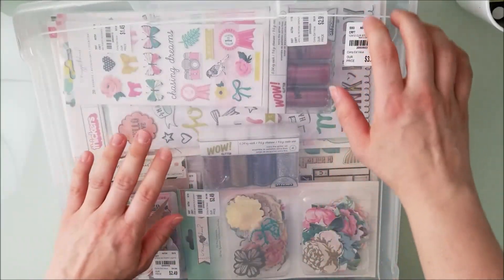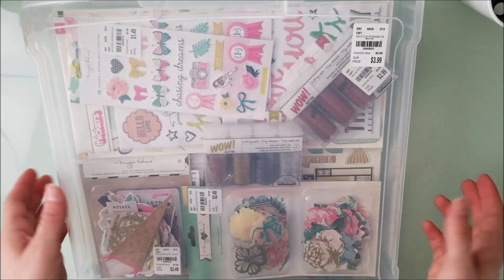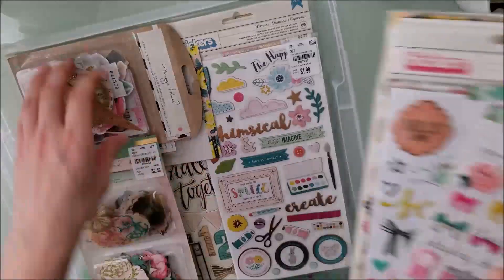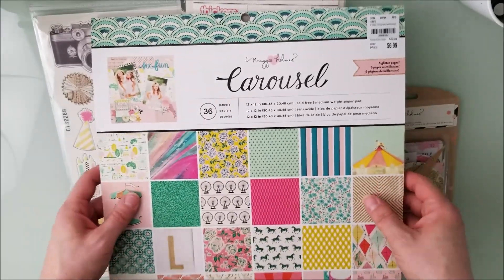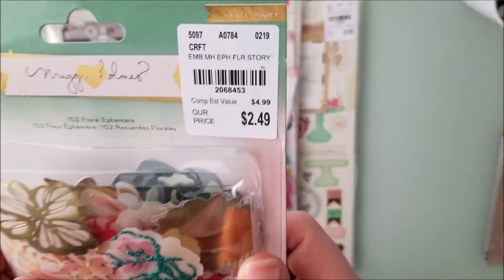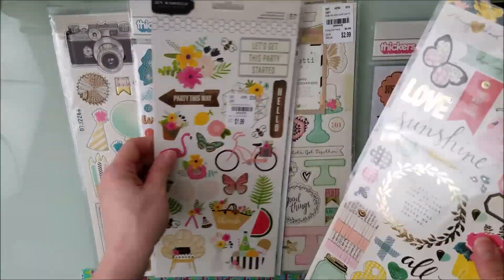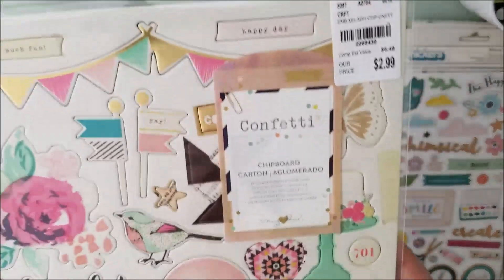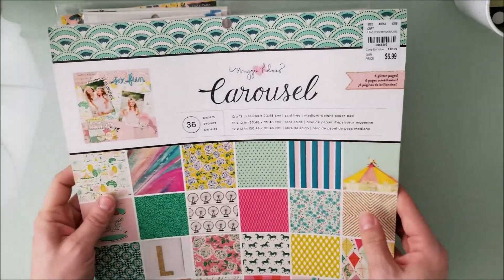Tuesday Morning Haul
These items were from two different Tuesday Mornings, one was in North Carolina and other one was in my home city!  I have like hidden Gem due to not many scrappers are in the area!!  Its great to walk in there and see the area nice and pretty!!

Miranda Webber